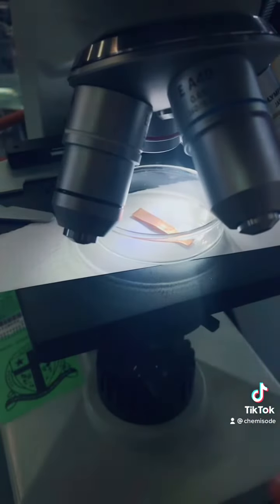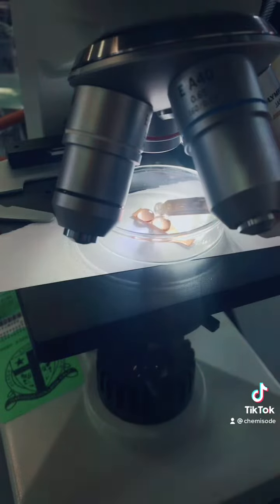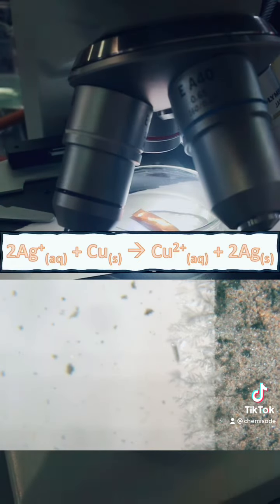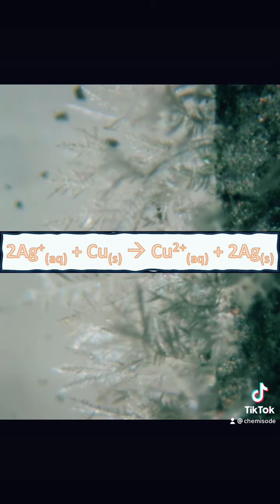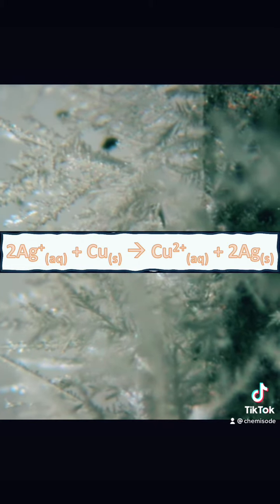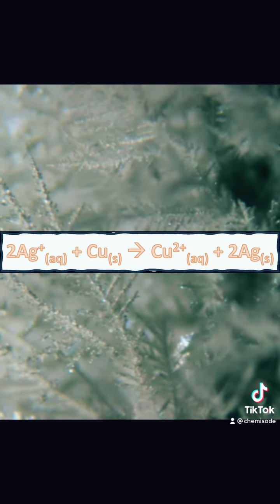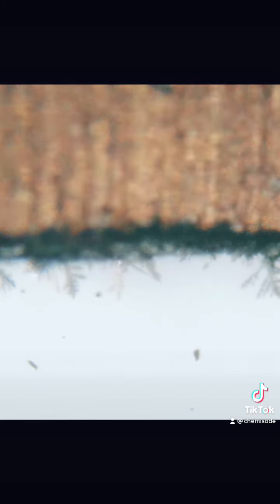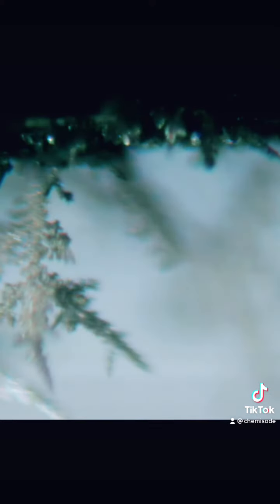How to grow a silver garden (redox)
Growing silver crystals using redox chemistry.